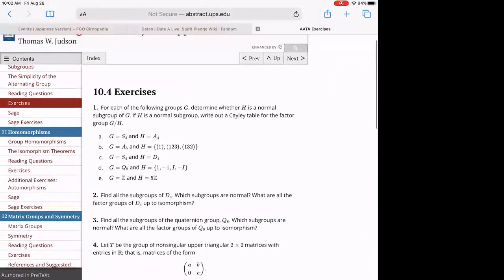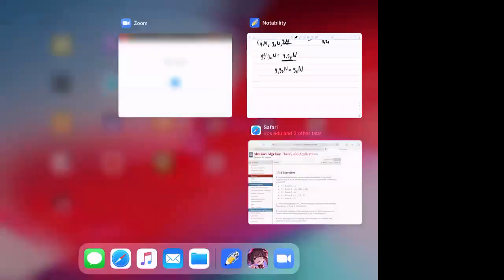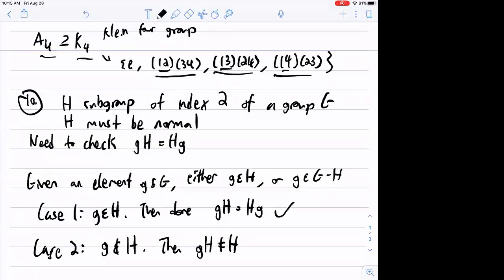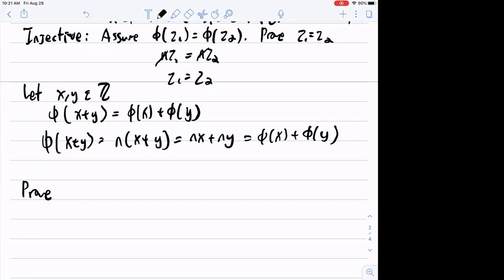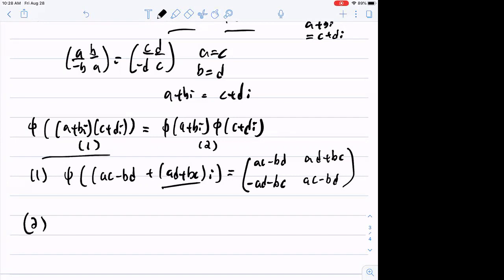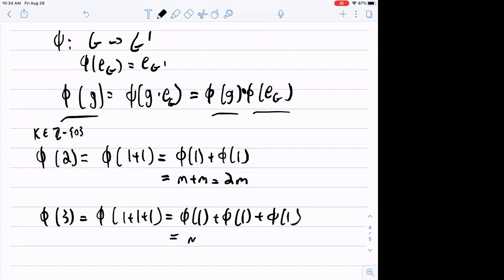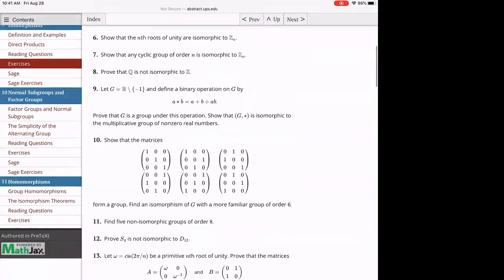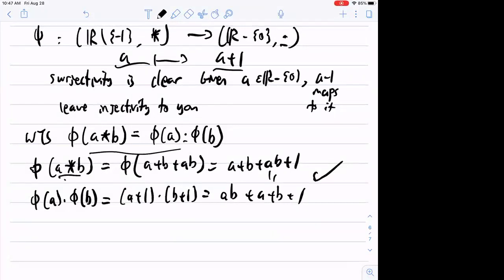Math 120A August 28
Problems on Isomorphisms and Normal Subgroups